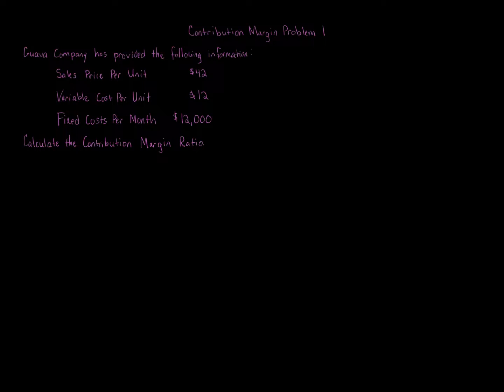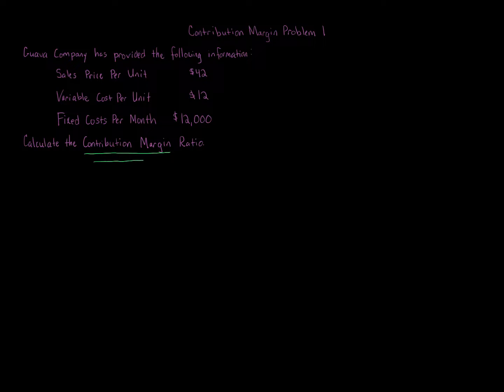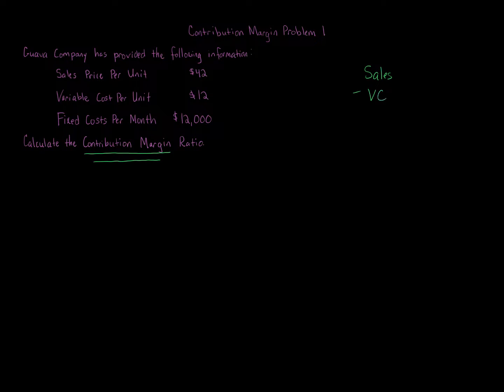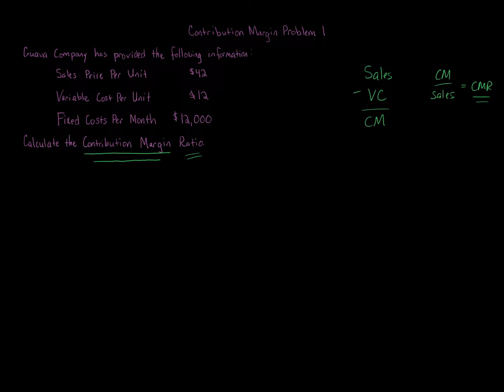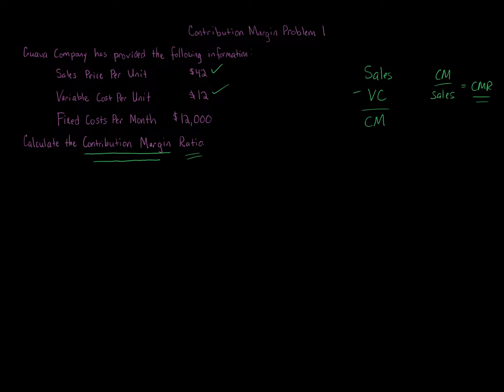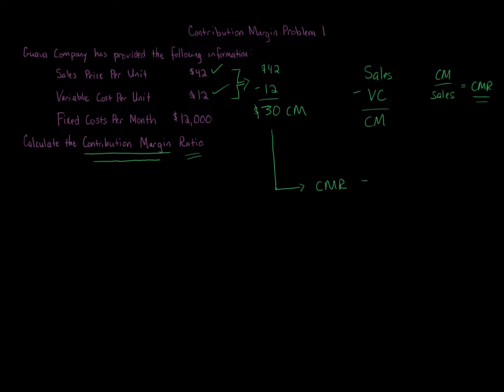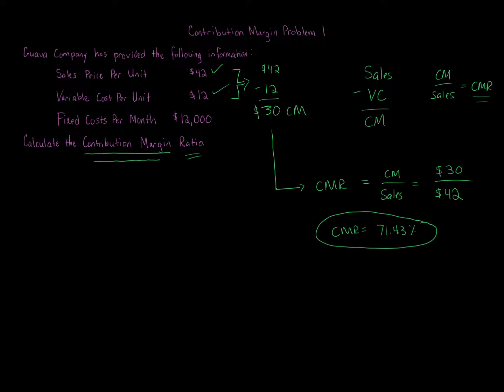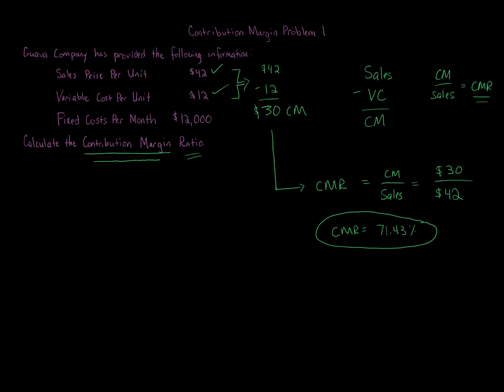Contribution Margin Problem 1